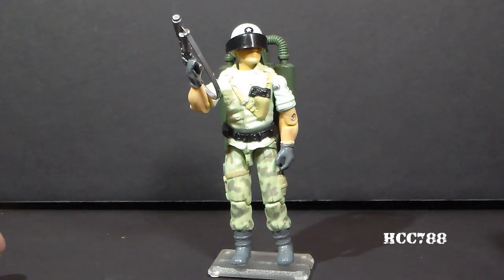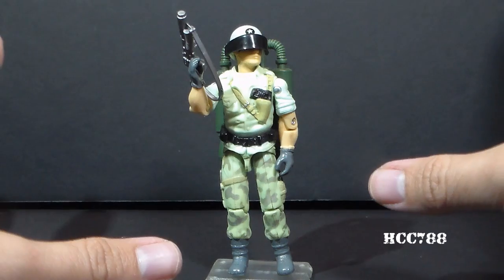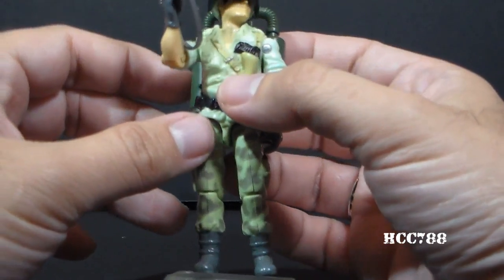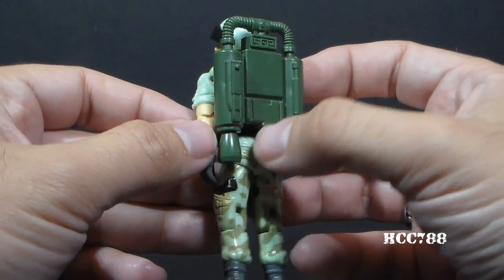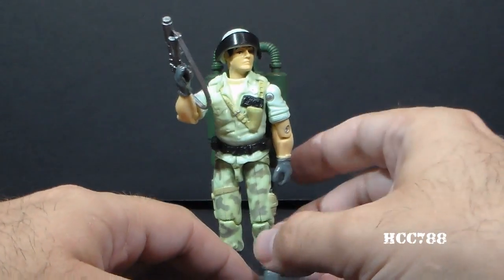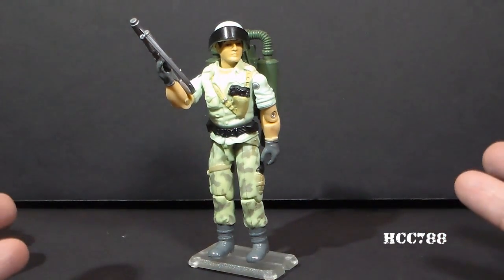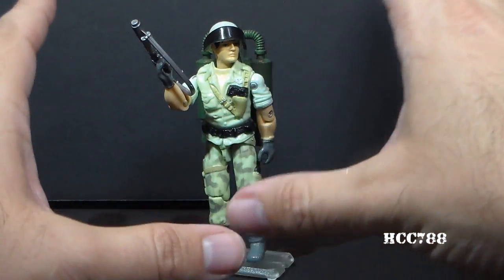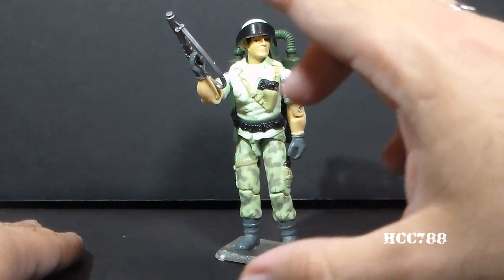HCC788 quick shot: 1987 STARDUSTER Jet Pack Trooper - Vintage G.I. Joe toy!